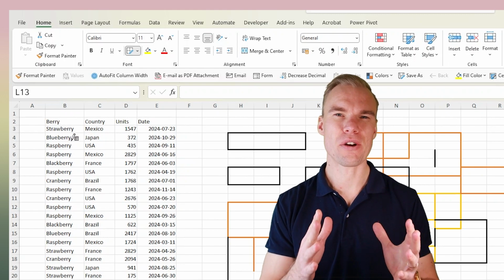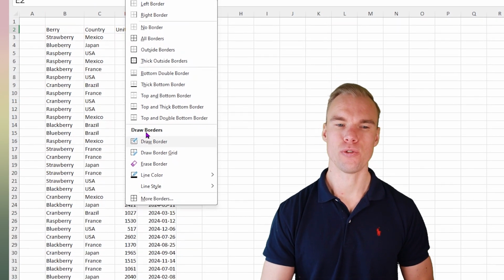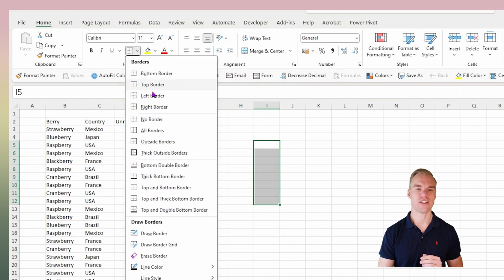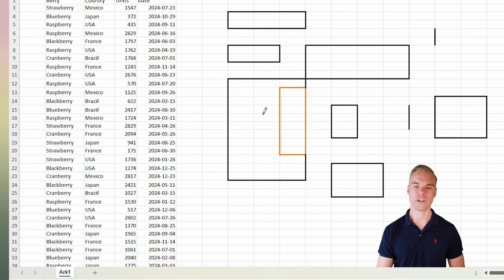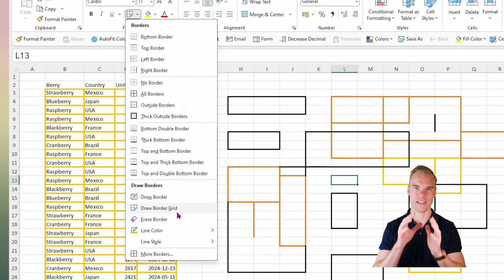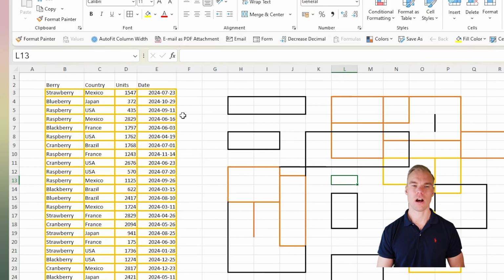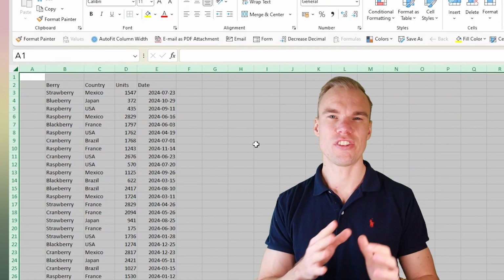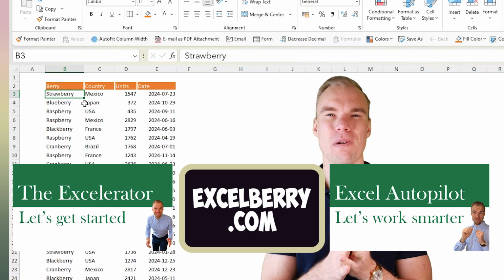Excel - Add and draw boarders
Unlock the secrets of Excel borders in our latest tutorial! 🌟 Whether you're a beginner or a seasoned pro, this video is perfect for anyone looking to enhance their spreadsheets. From basic border applications to customizing your own unique styles, we cover it all! Dive into a comprehensive guide on adding, changing, and erasing borders in Excel. Plus, don't miss out on discovering my personal favorite border style that adds a sleek, professional touch to any project. Perfect for organizing data visually, this tutorial will help you master Excel borders in no time. Click play and start transforming your data today!